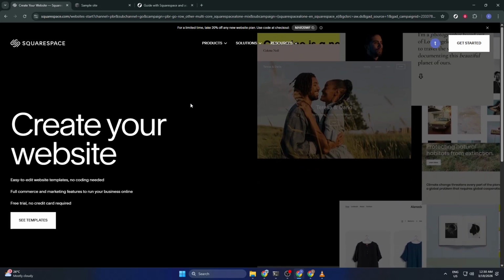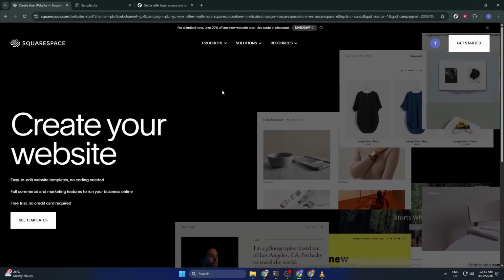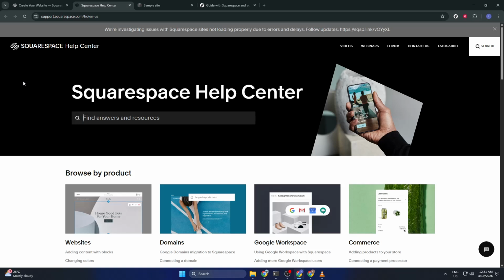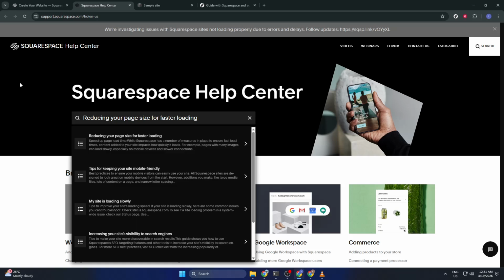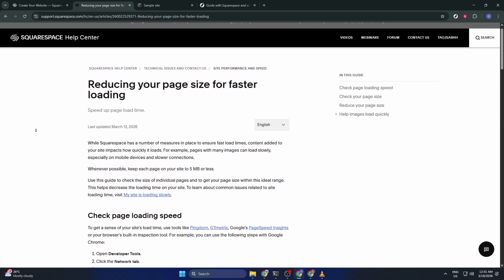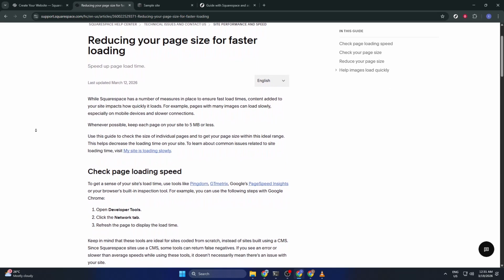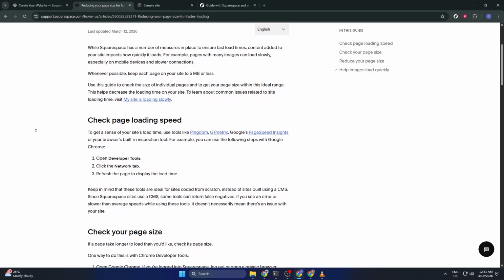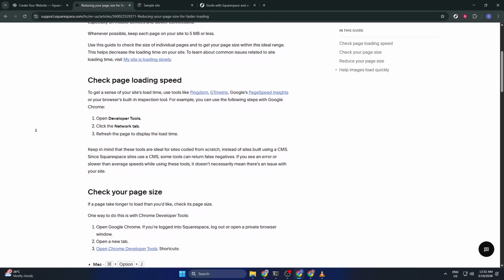Why is Squarespace so Slow (Performance Guide)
Is your Squarespace website loading slower than expected? In this performance guide, you’ll learn why Squarespace can feel slow and how to fix it step-by-step. We’ll break down common causes like large images, heavy scripts, and poor optimization, and show you practical ways to speed up your site for better user experience and SEO.